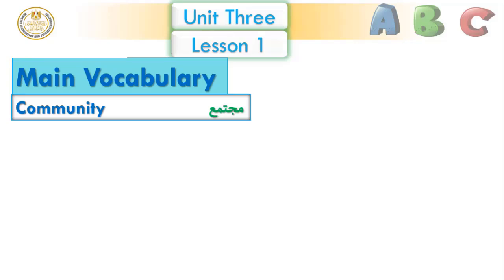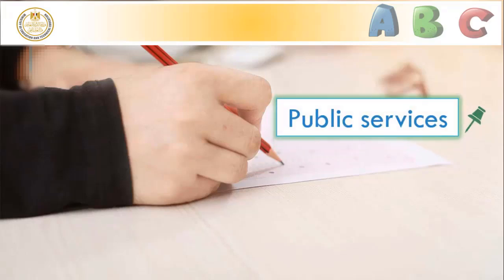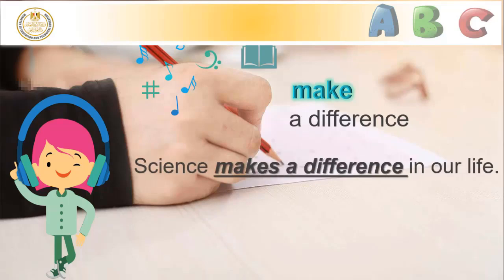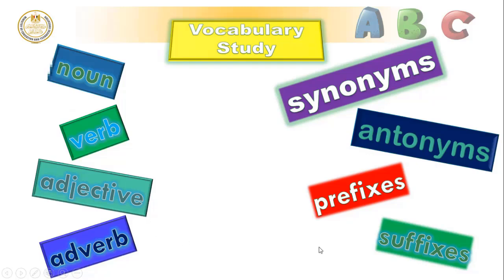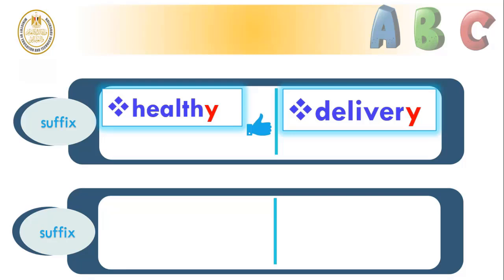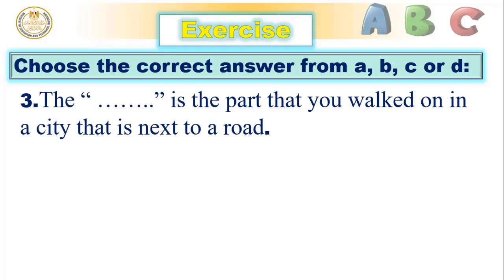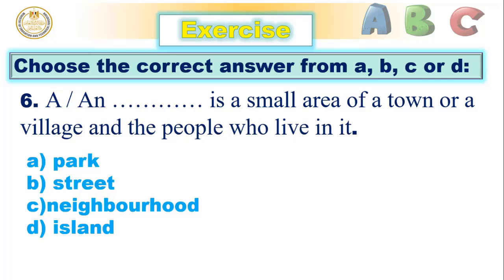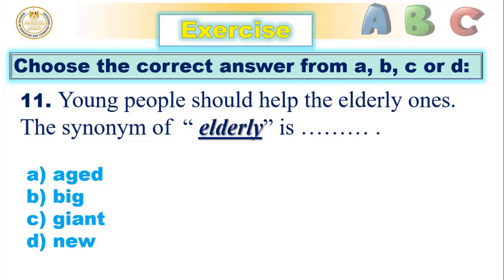English prep 3 Unit 3 lesson1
عزيزى الطالب توفر الإدارة العامة للمحتوى التعليمي انواع مختلفة من مصادر التعلم مثل البرمجيات التعليمية والكتب الدراسية  والملخصات والمفاهيم ونماذج  استرشادية ومحتوى اثرائي وذلك من خلال البوابة التعليمية على الموقع الرسمى لوزارة التربية والتعليم على  الرابط التالي:
كما يمكنك متابعة الحصص الافتراضية على منصة البث المباشر من خلال الرابط التالي :